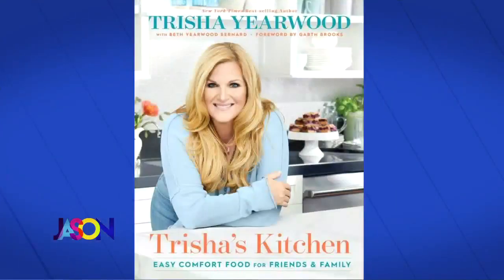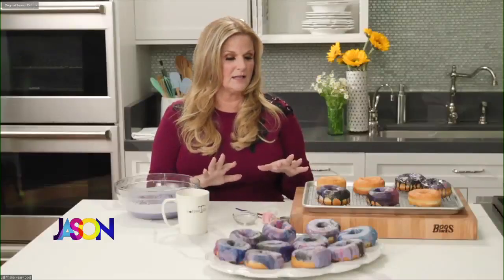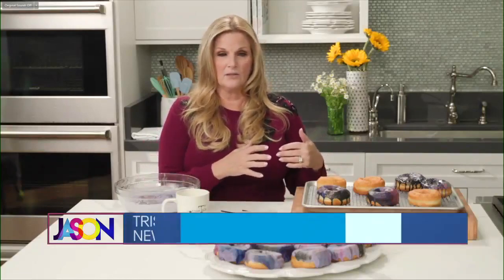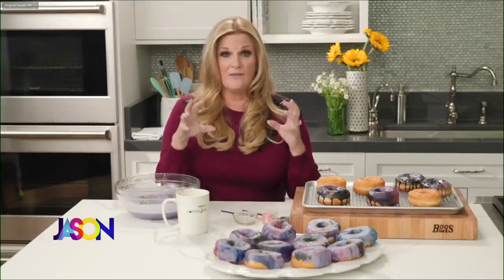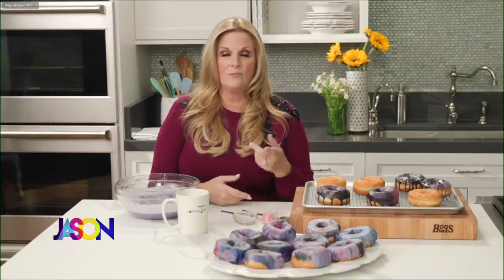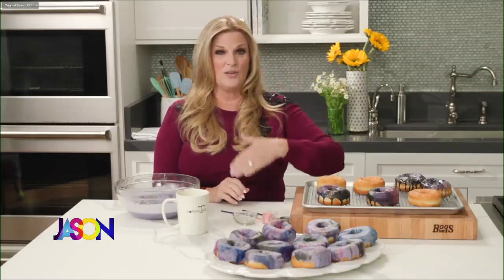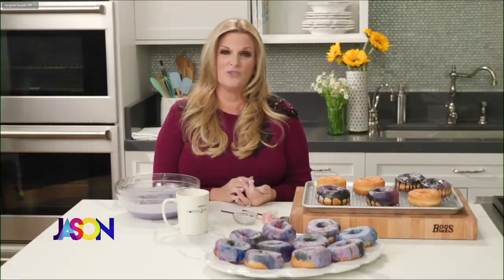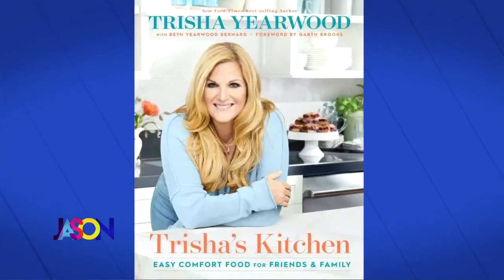Jason chats with Trisha Yearwood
Trisha Yearwood chats with Jason about her new cookbook and popular Food Network cooking show.